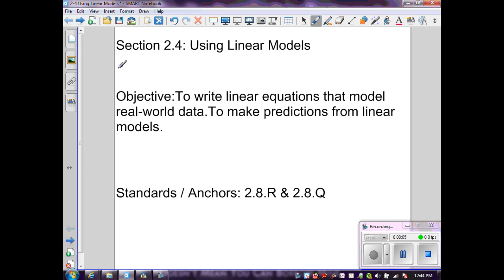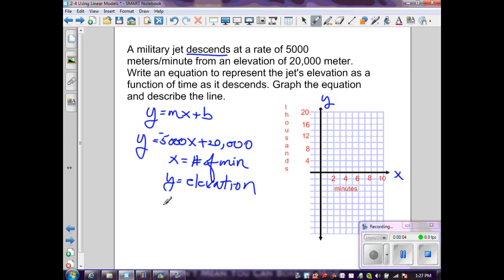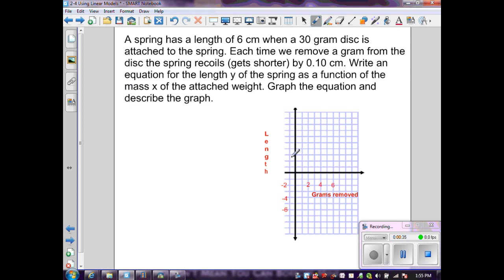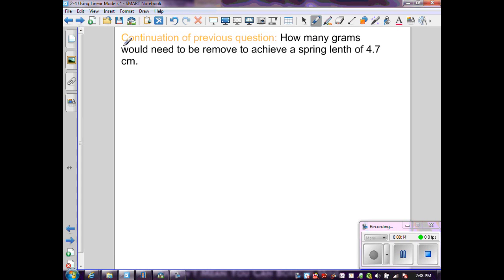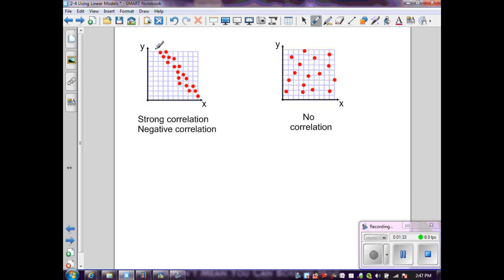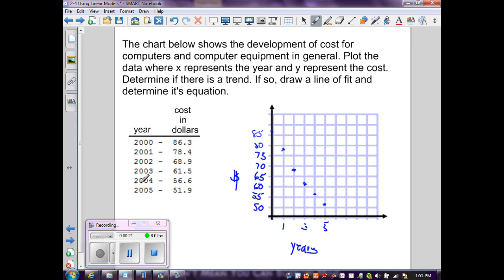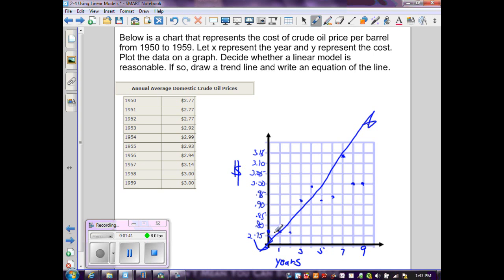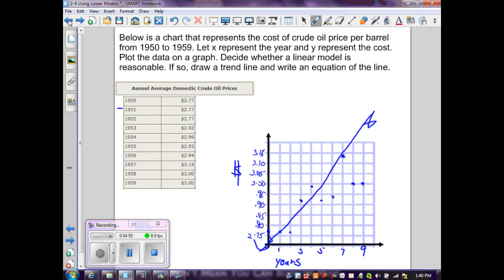sec 2.4 algebra II Using Linear Models.wmv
Identifying correlation on sets of data and to determine the equation for the line of best fit.